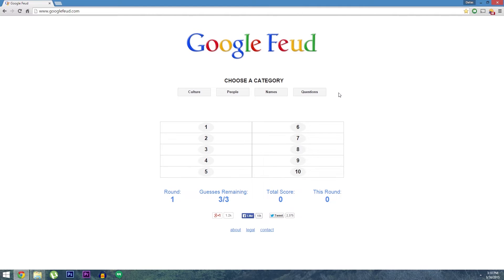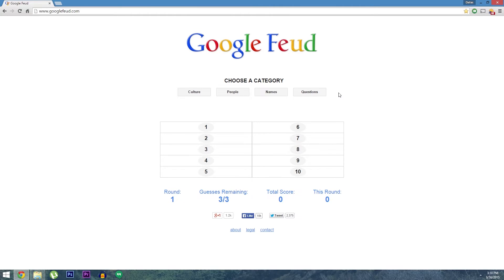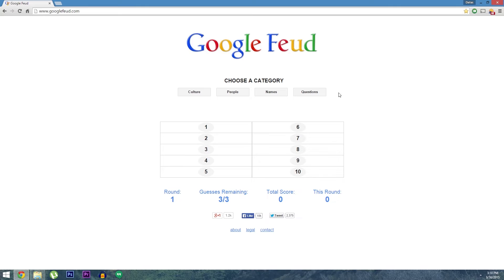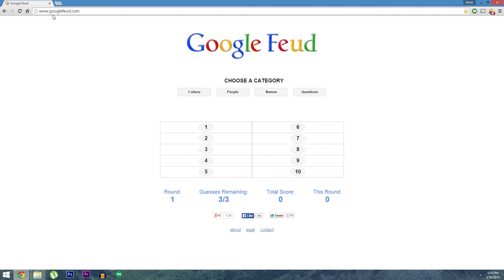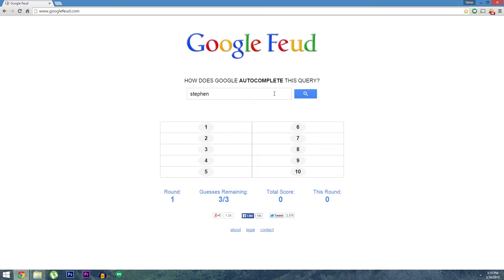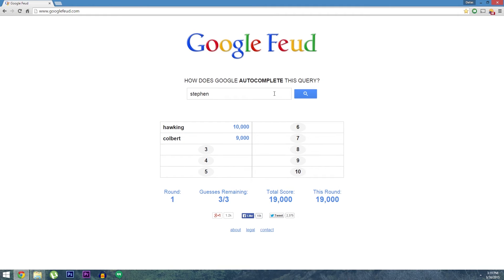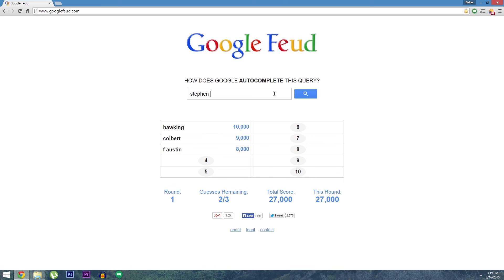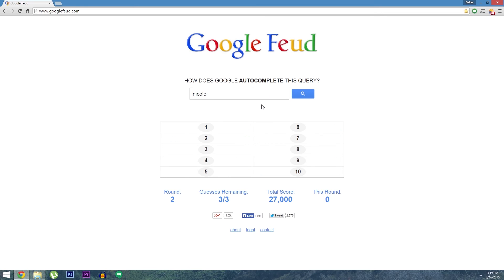Play a Family Feud-Style Game That Uses Google Search Suggestions [How-To]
Google Feud Combines Family Feud with Google Search

In this video, I'll be demonstrating a new online game that combines Google search suggestions with Family Feud-style gameplay. Instead of guessing the top 10 survey responses, try guessing the top 10 Google search suggestions for popular queries.